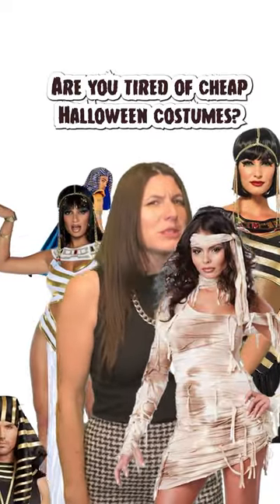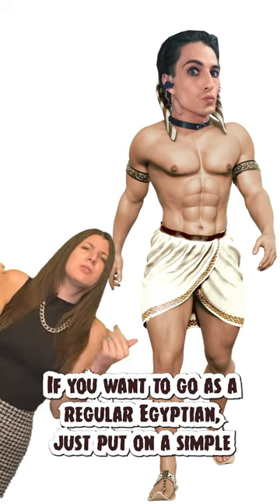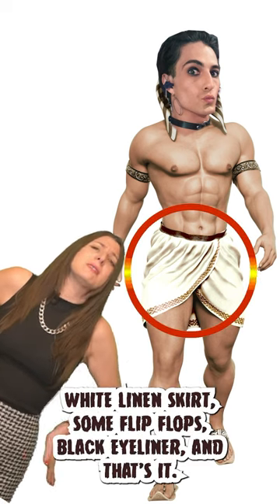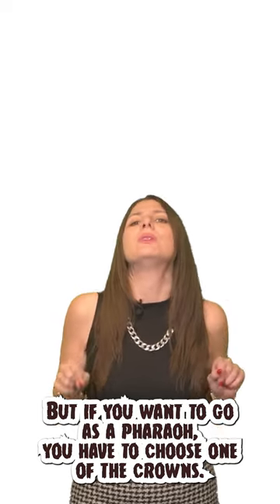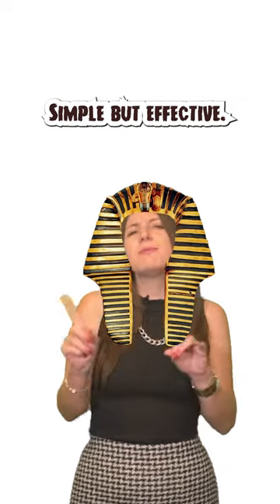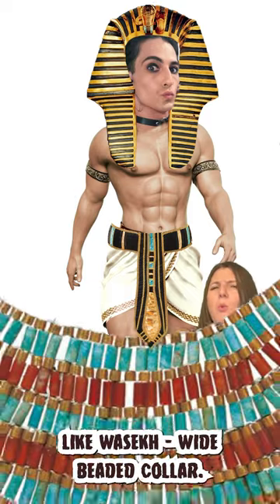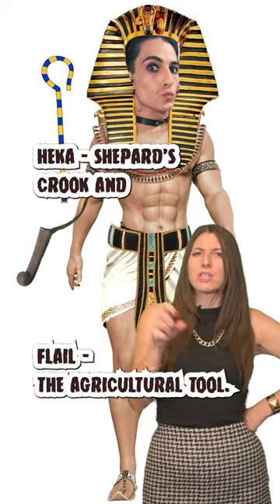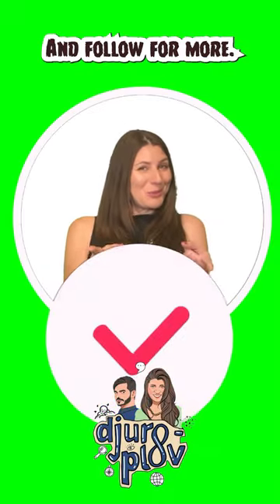HALLOWEEN COSTUME IDEAS - historically accurate Ancient EGYPTIAN man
Are you tired of cheap Halloween costumes? Here is how you can go as a historically accurate Egyptian men. If you want to go as a regular Egyptian, just put on a simple white linen skirt, some flipflops, black eyeliner and that’s it. But if you want to go as a pharaoh. You have to choose one of the crowns, let’s go for nemes, a cloth headdress, simple, but effective. Next, you need a belt with lion’s tail. And a lot of jewelry, like wasekh – wide beaded collar. You can top of the look with a false beard, heka – shepard’s crook and flail – the agricultural tool. Now, everybody knows you are in charge.

Full length video about Egyptian fashion and ideas for Halloween costumes is linked in the description and you can find it on djuroplov YouTube channel